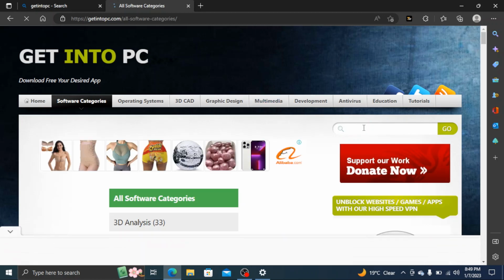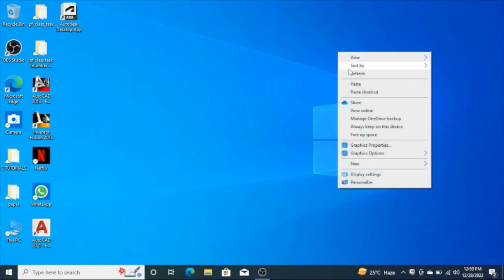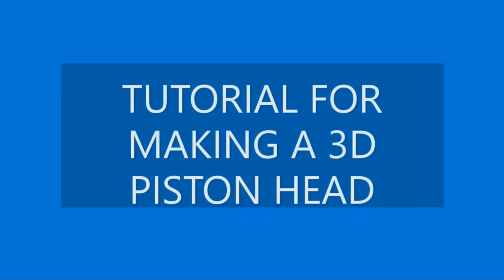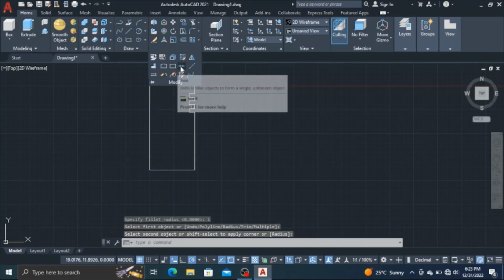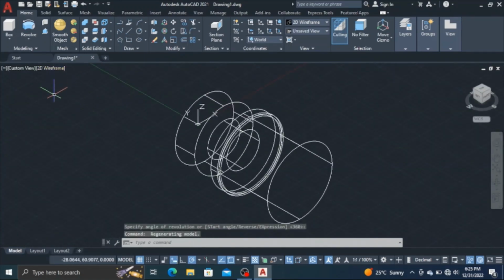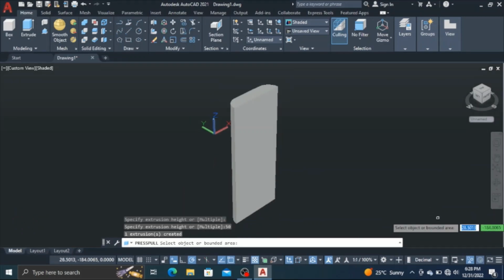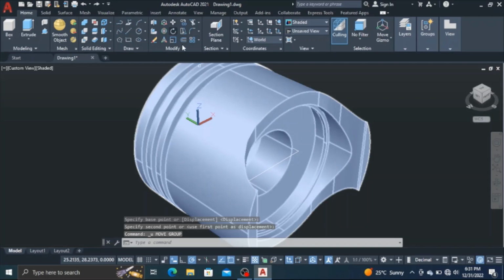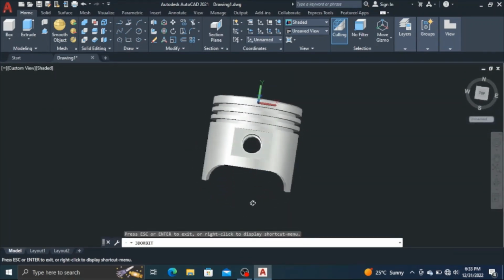How to Download AutoCAD Software | Civil Engineering, Digital Drawing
This video is uploaded for education purpose. In this video many new things are keep in view to elaborate the title in an easy way. Learning with in few mints. You will know about latest technologies such as How to Download AutoCAD Software | Civil Engineering, Digital Drawing